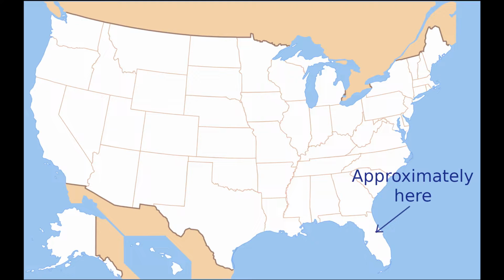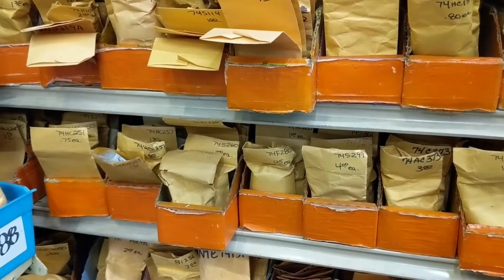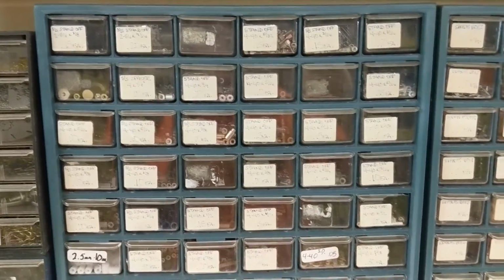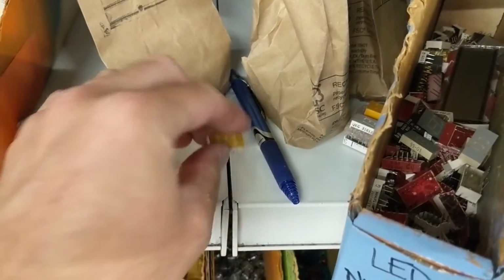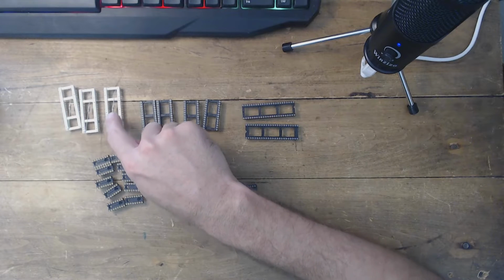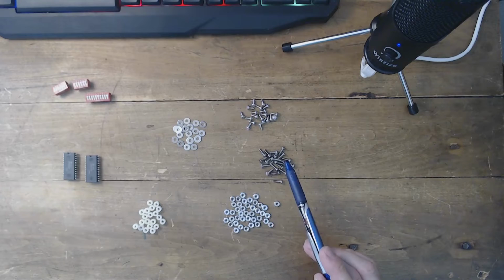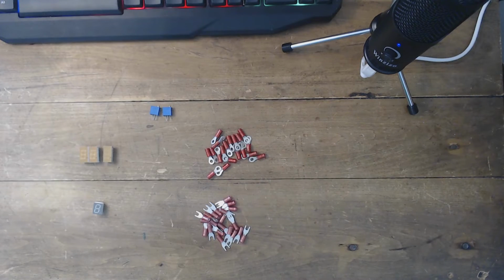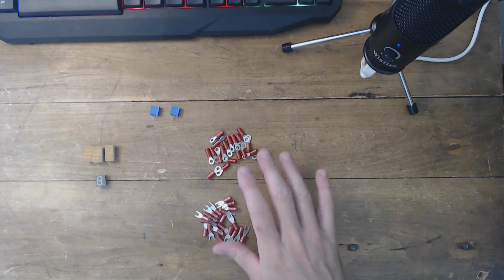Random Stuff, Episode 8: A trip to Skycraft Surplus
In this episode, we venture out of the basement in order to visit Skycraft Surplus in Winter Park, Florida.

If you find yourself in the Orlando area, I highly recommend a visit.